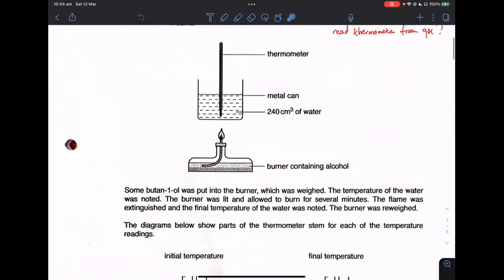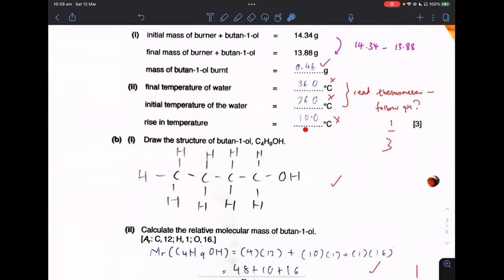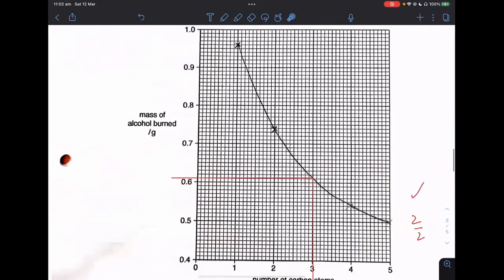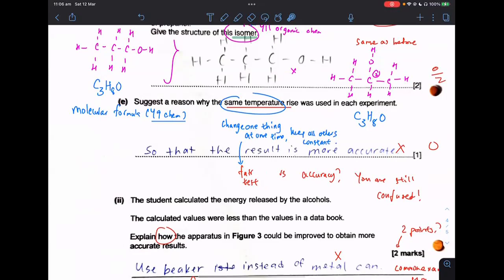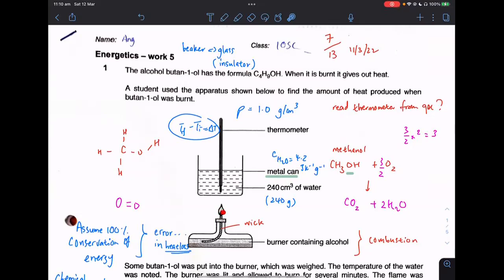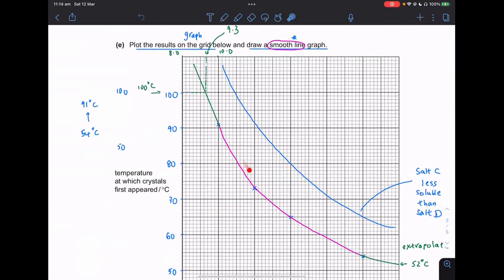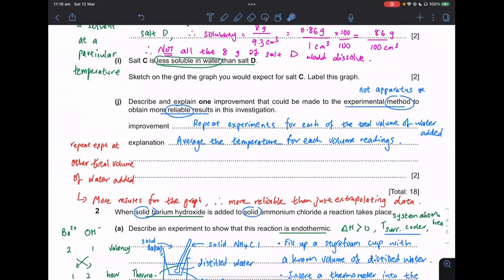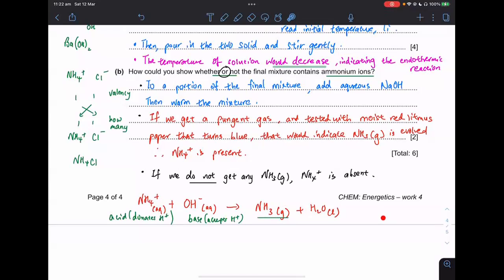12 3 2022 SM RIPAS HBL Y10Sc energetics corrections